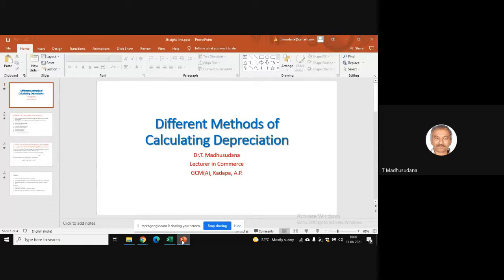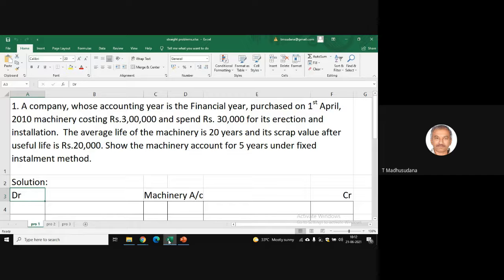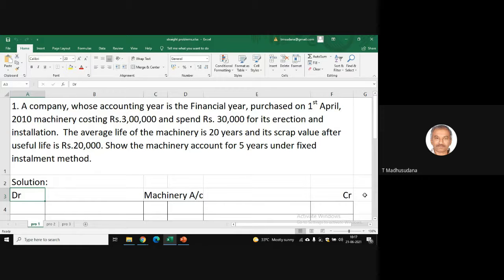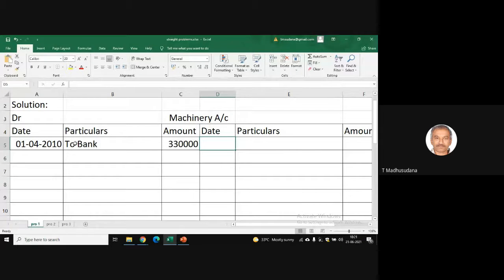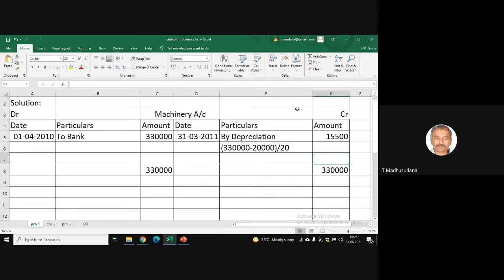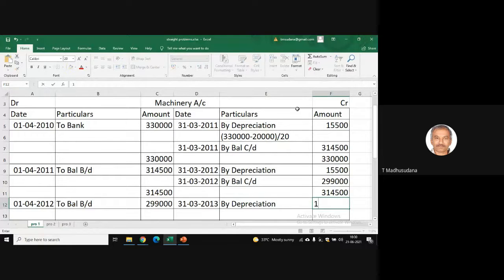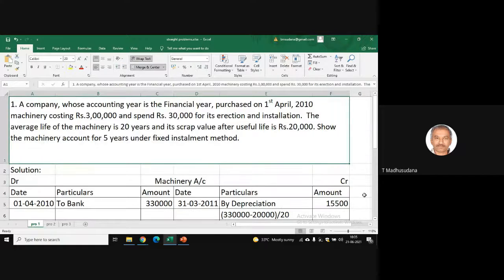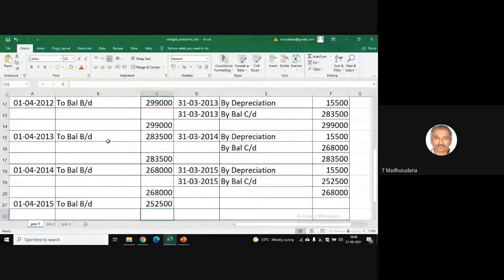FA/Fixed instalment method-Problem 1/Madhu